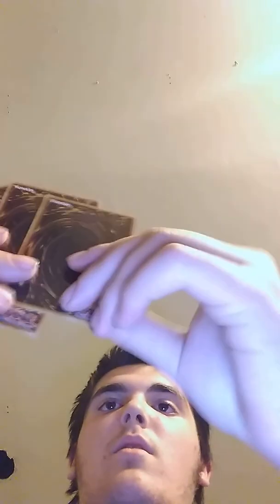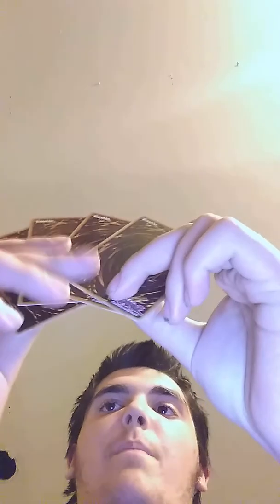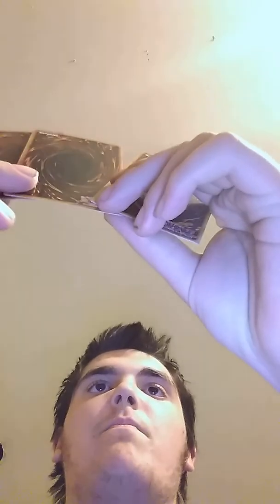Intro to dueling episode 4